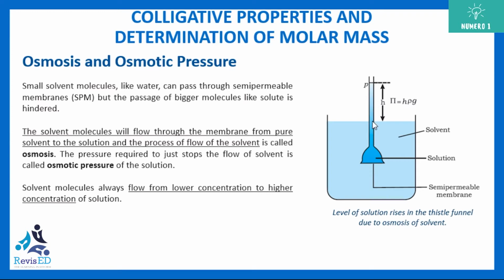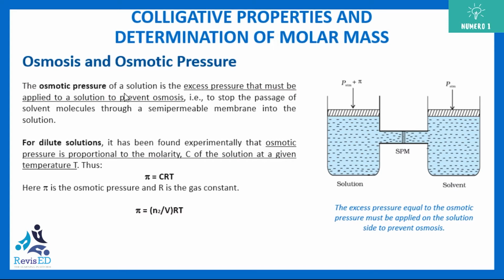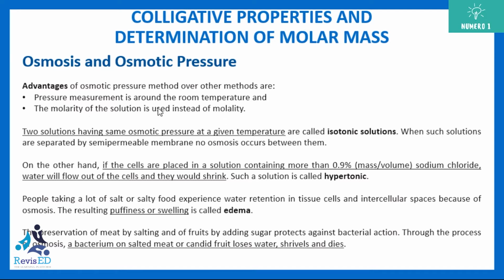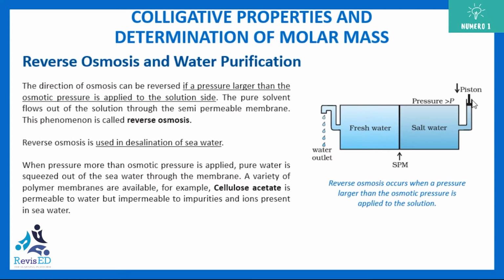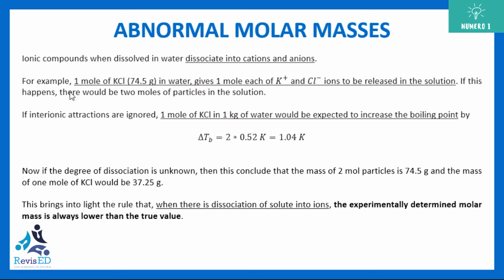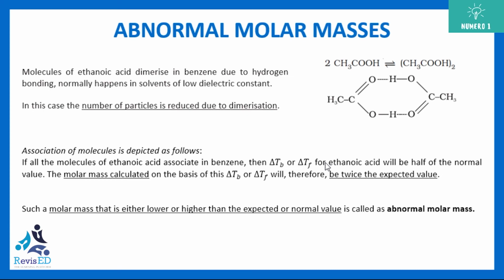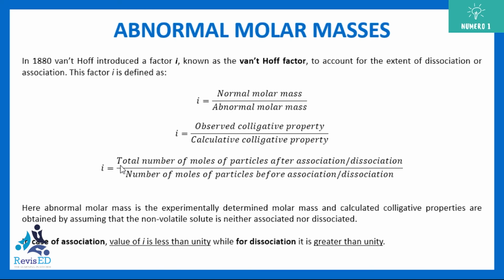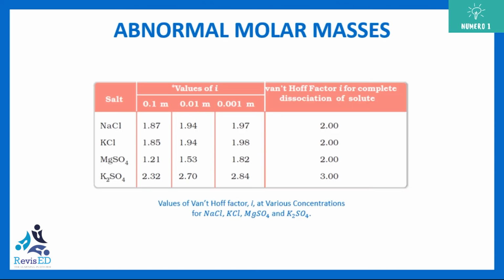Class 12 Chemistry, Chapter-Solutions Osmotic Pressure and Van't Hoff factor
The van't Hoff theory describes that substances in dilute solution obey the ideal gas laws, resulting to the osmotic pressure formula π = (n/V)RT = [Ci]RT where R is the gas constant, T the absolute temperature, and [Ci] the molar concentration of solute i in dilute solution